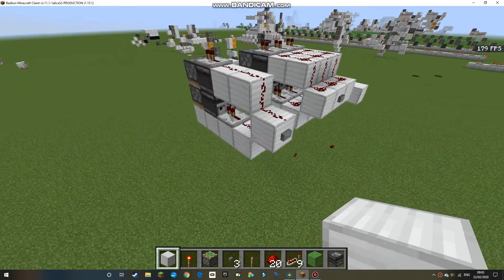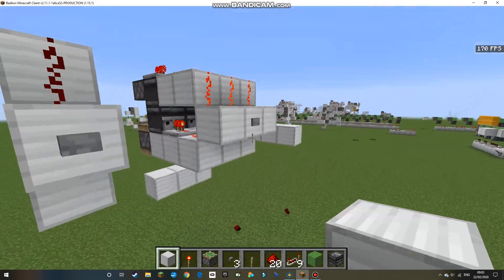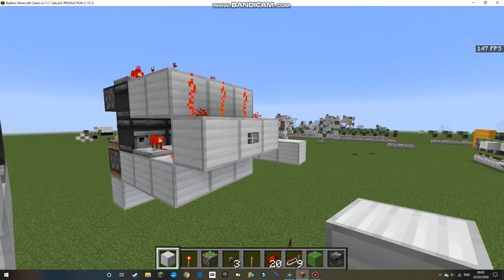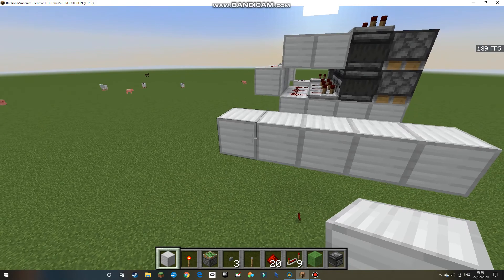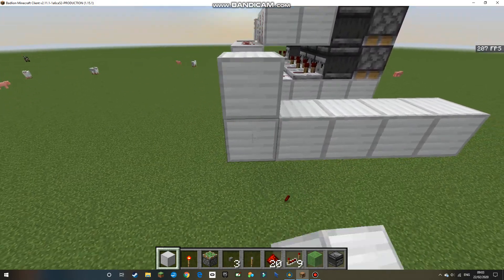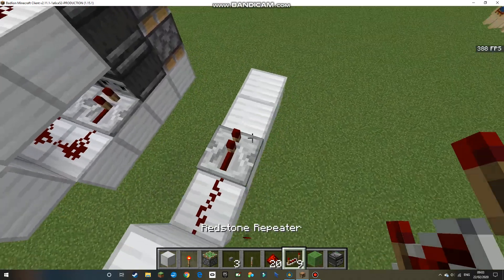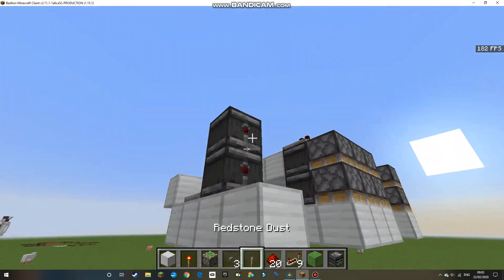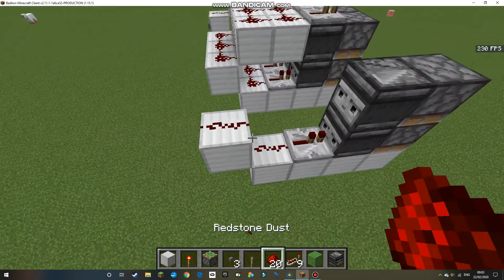Simple Flush & Tileable Downwards Double Piston Extender | Turtorial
In this video, I showcase my new design of a downwards double piston extender. It is flush and tileable and extremely simple.